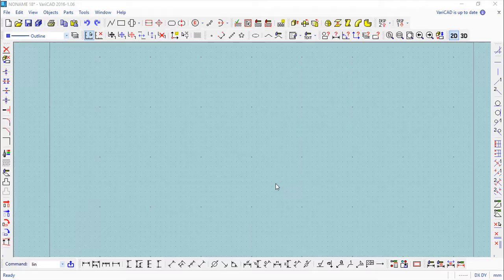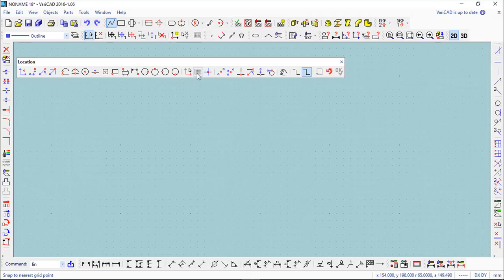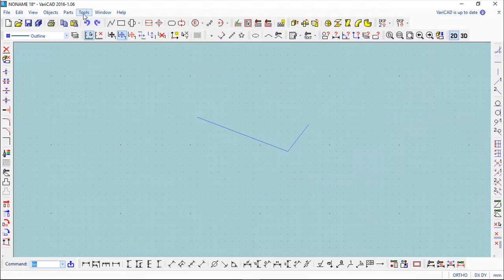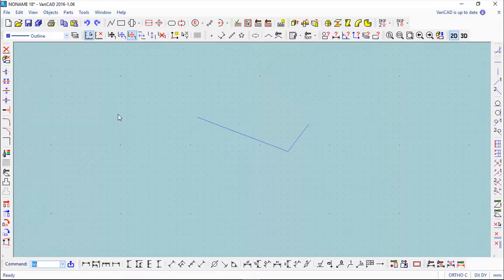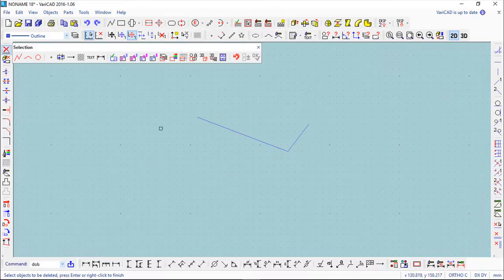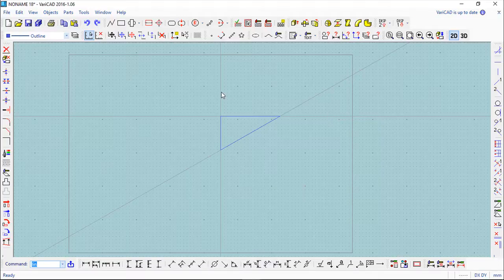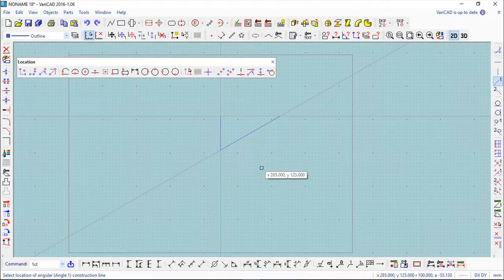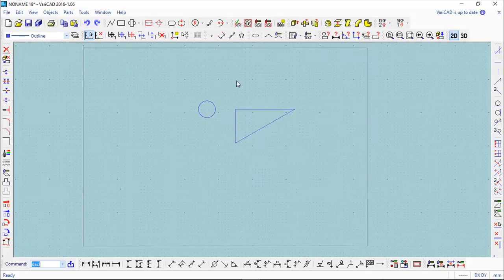VariCAD 2016 English - Lesson 12/49 - 2D Drawing Aids